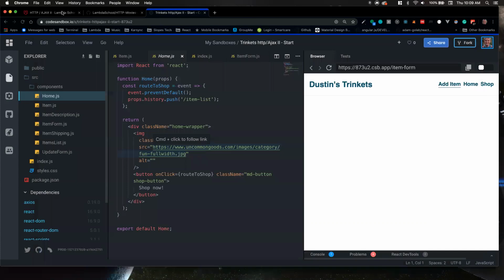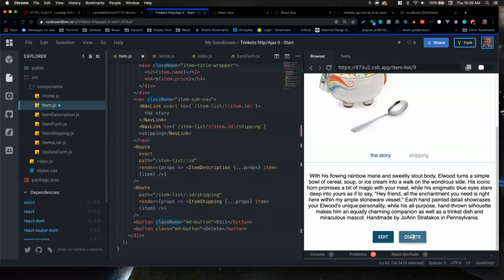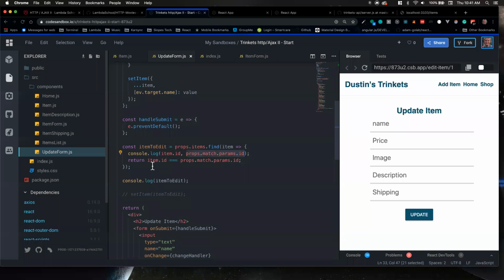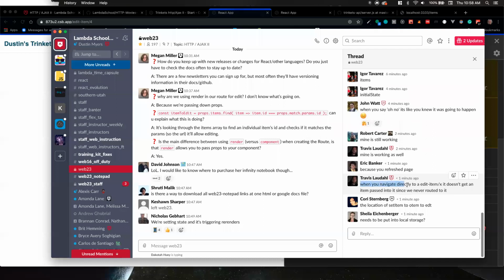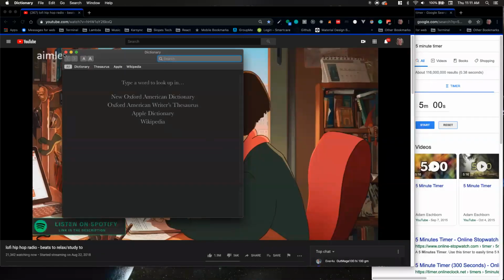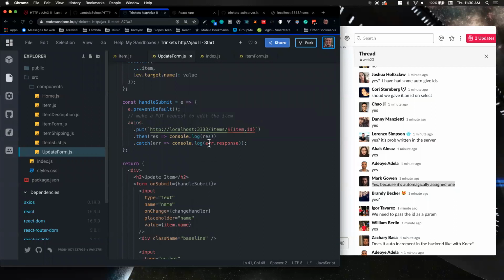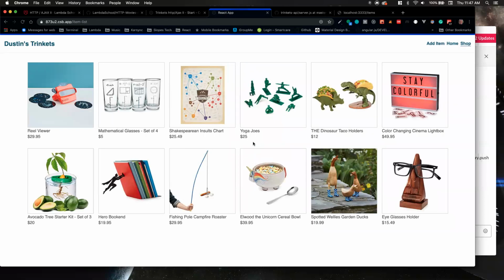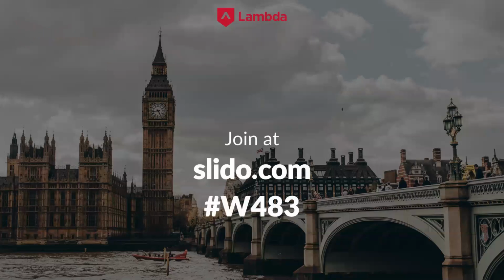HTTP/AJAX II for WEB23 w/Dustin Myers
In today's lecture we will cover HTTP and Ajax, to practice some we will learn how to use PUT and DELETE with our axios calls!